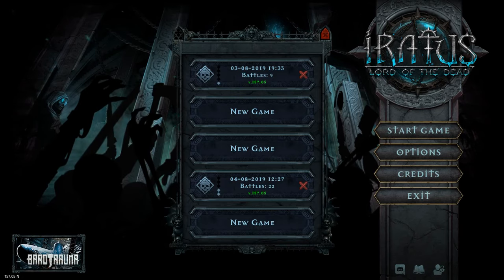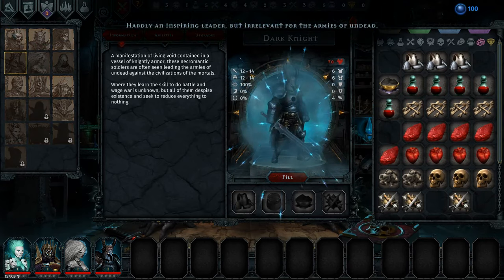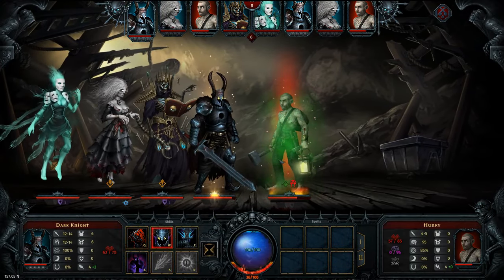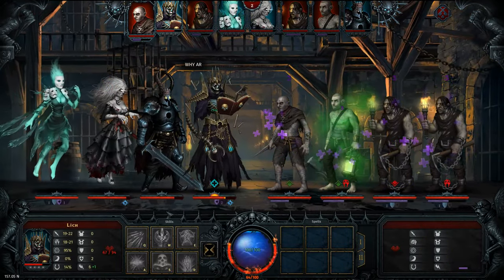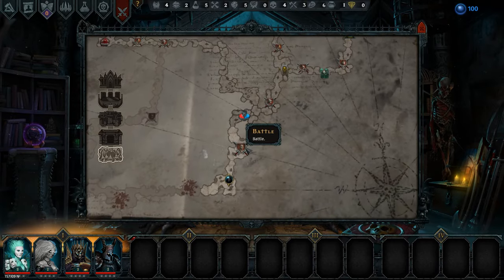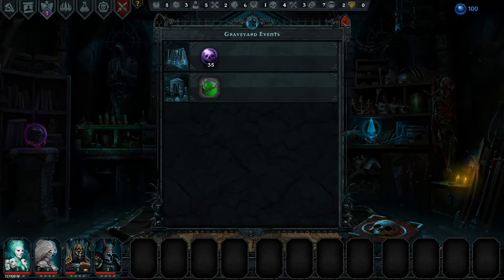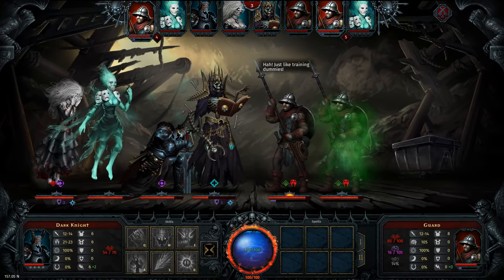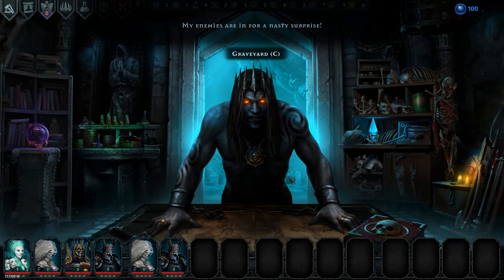Iratus Lord of the Dead Ep14 - New Run - Gameplay, Lets Play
Iratus: Lord of the Dead is a turn-based tactical roguelite RPG set in a dark fantasy universe. Iratus is strongly Influenced by Darkest Dungeon.